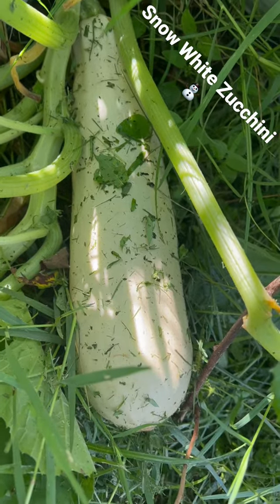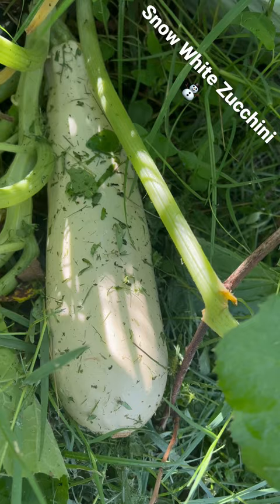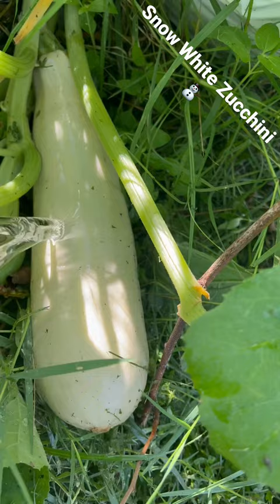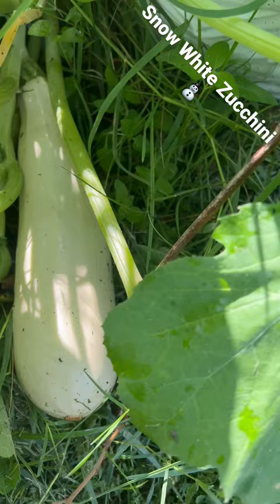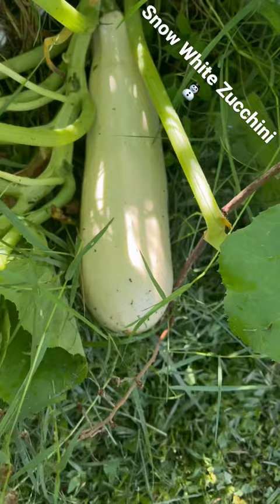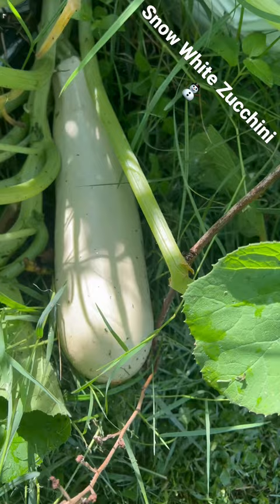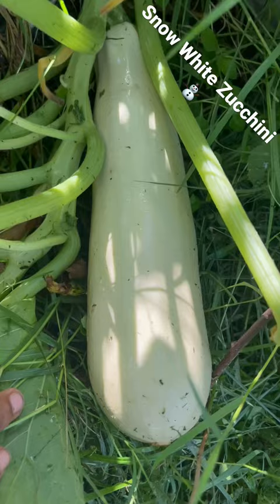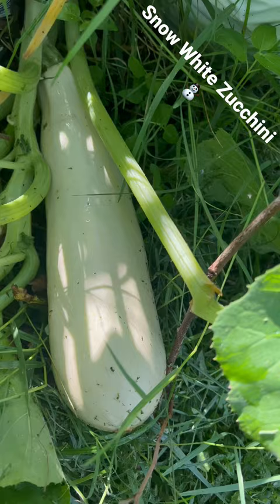Palermo White Zucchini